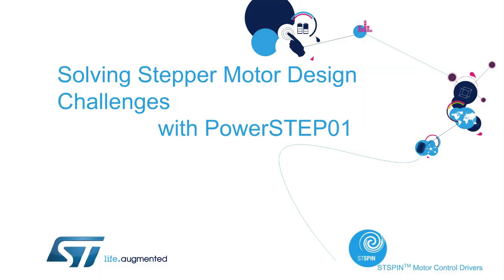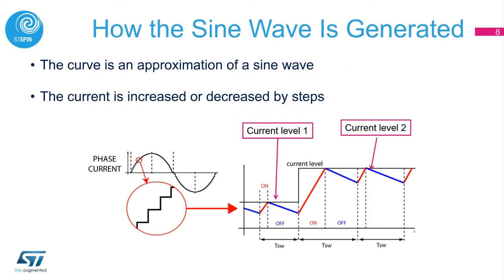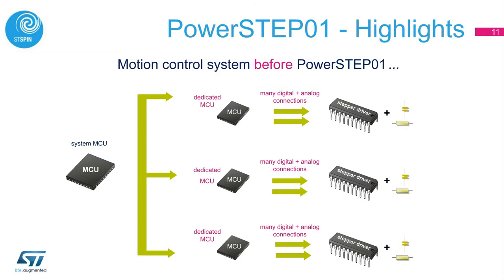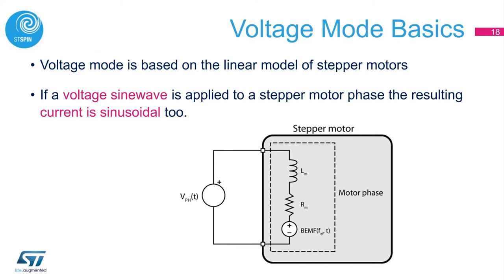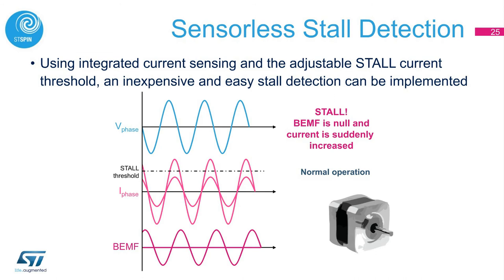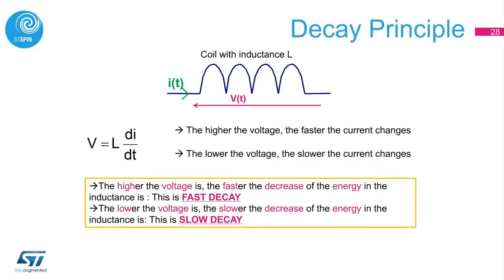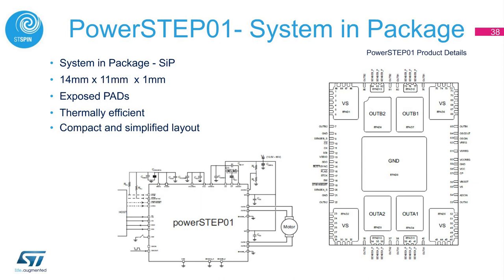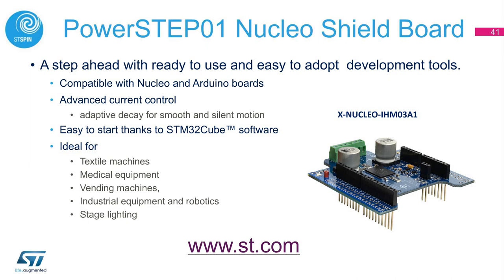Solving Stepper Motor Design Challenges with PowerSTEP01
In this tutorial, we will review first the PowerSTEP01 applications, basic control principles, then the key differentiators of the PowerSTEP01, like the digital motion engine, voltage mode control, current mode control, stall detect, advanced current mode control with PowerSTEP01, and also system-in-package integration. Finally, we will go through the evaluation boards that are available.

(The powerSTEP01 is a a system-in-package integrating 8 N-channel 16 mΩ MOSFETs for stepper applications up to 85 V with a SPI programmable controller, providing fully digital control of the motion through speed profile generation and positioning calculations.)

For all detailed technical questions, please check out our community where you can meet and exchange with ST FAES, employees and other engineers.